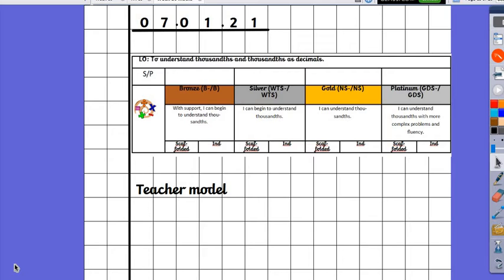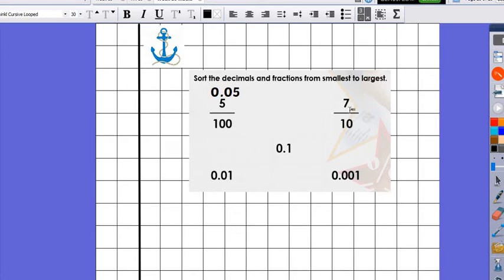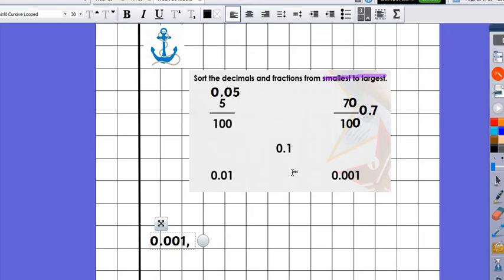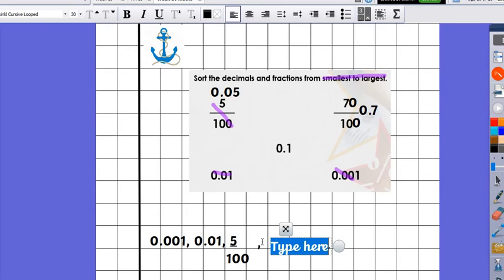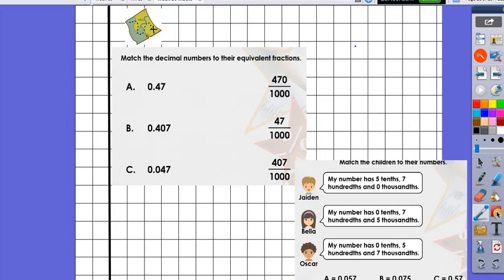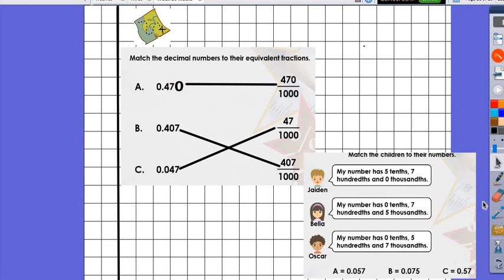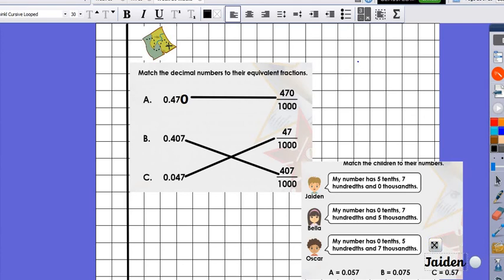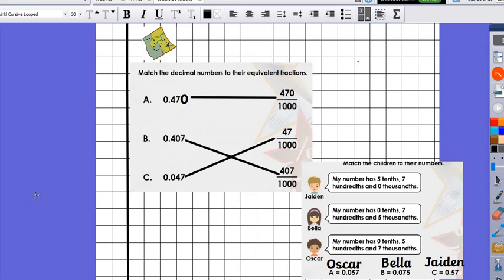Year 5 - Thursday 7th January